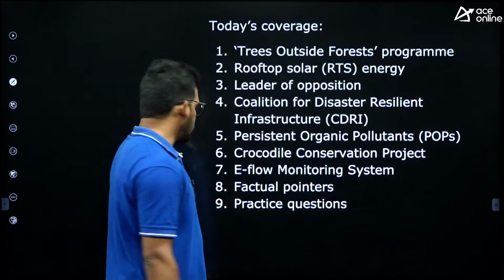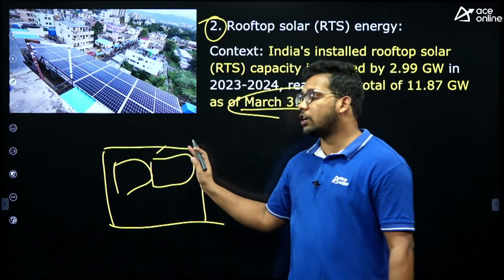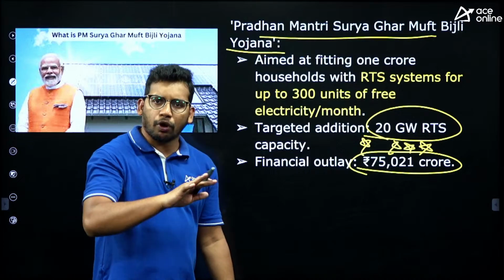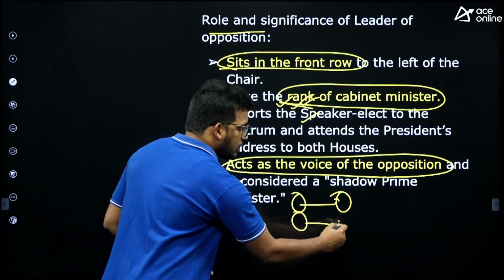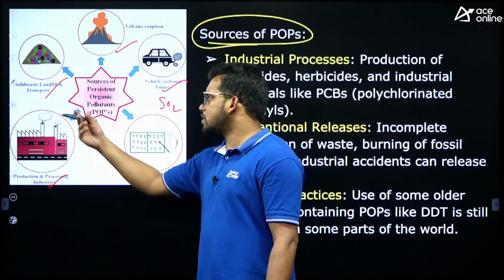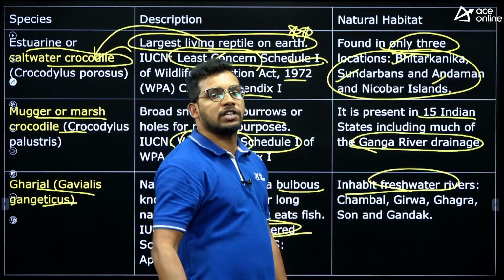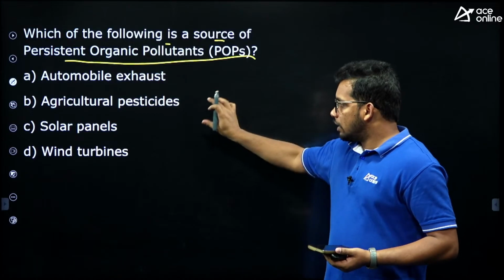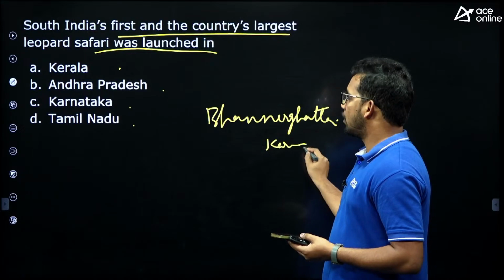Daily Current Affairs | For Upcoming UPSC/SSC/RRB/State PSCs Exams by Chandra Shekhar Sir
Stay updated with the latest developments for upcoming UPSC, SSC, RRB, and State PSC exams with Chandra Shekhar Sir's insightful "Daily Current Affairs" series. Get comprehensive coverage of crucial events, trends, and analyses that are essential for competitive exams. Enhance your knowledge and stay ahead in your exam preparation journey. Join us live to stay informed and increase your chances of success.